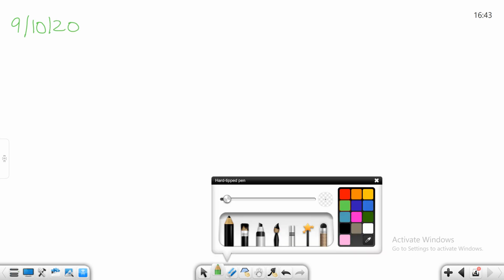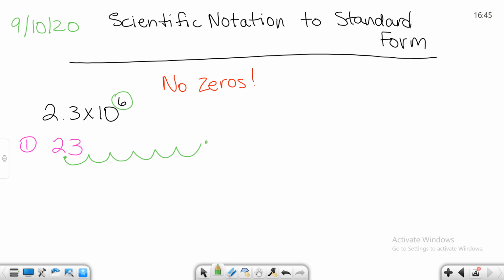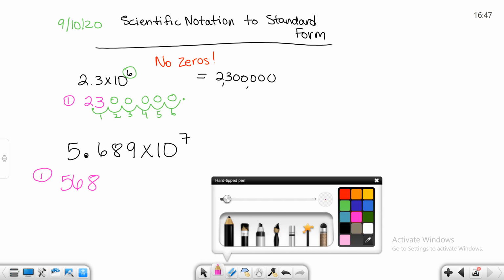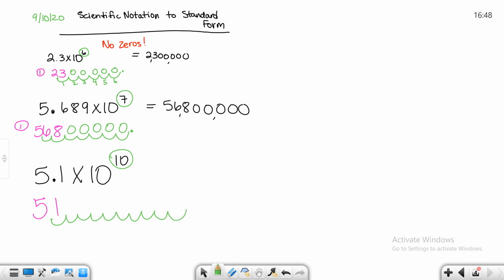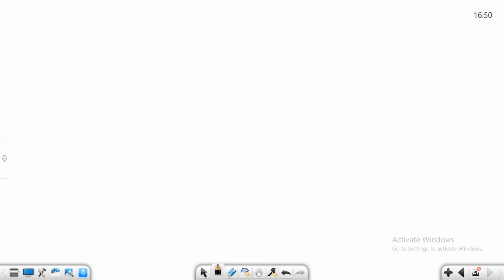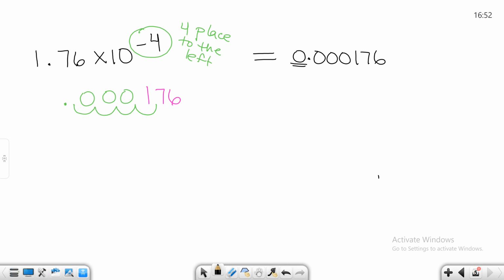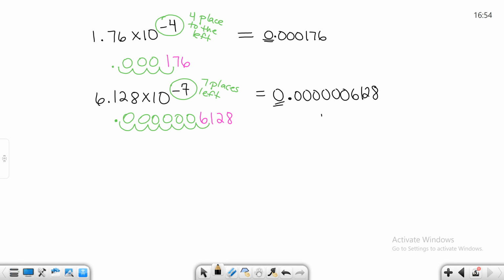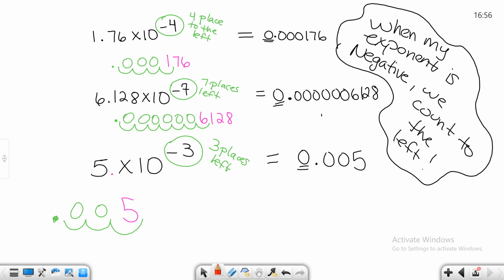Scientific Notation to Standard Notation